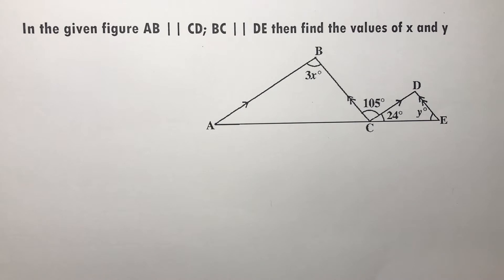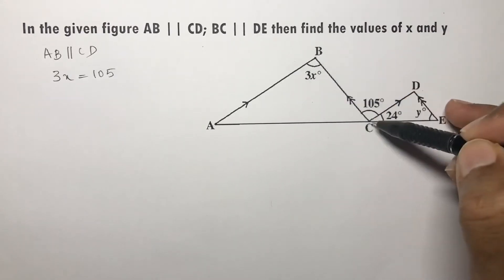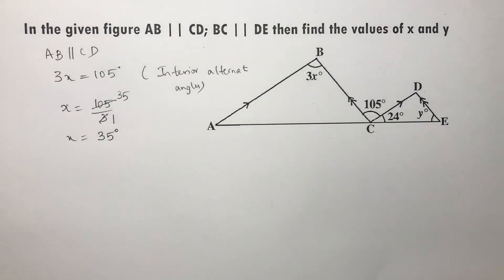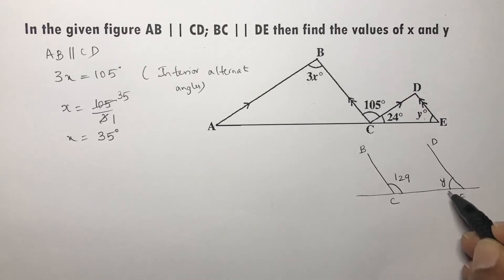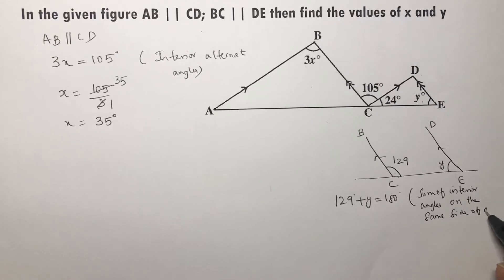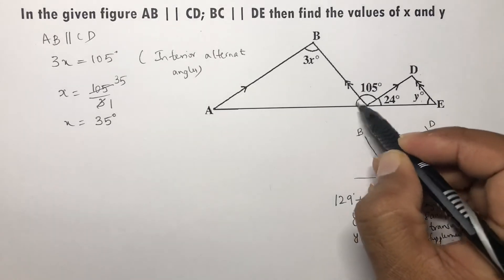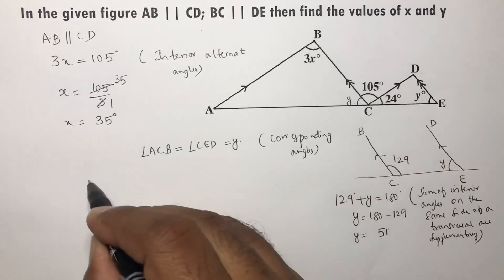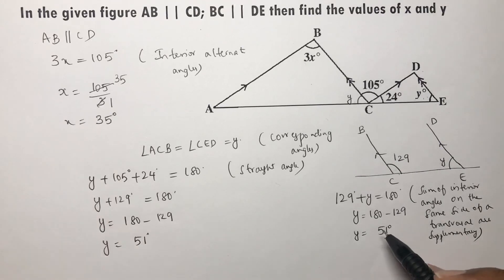In the given figure AB || CD; BC || DE then find the values of x and y. LINES AND ANGLES CLASS -IX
In the given figure AB || CD; BC || DE then find the values of x and y